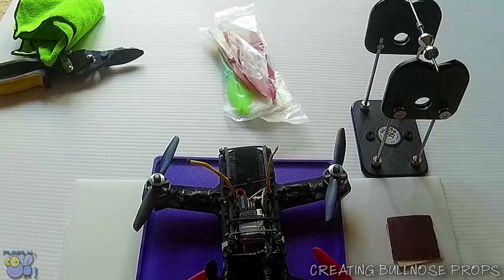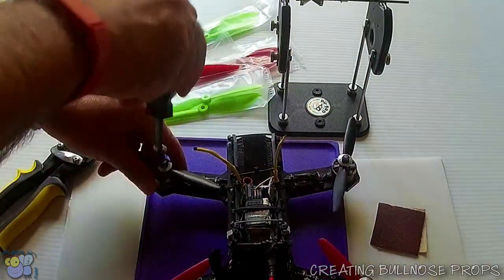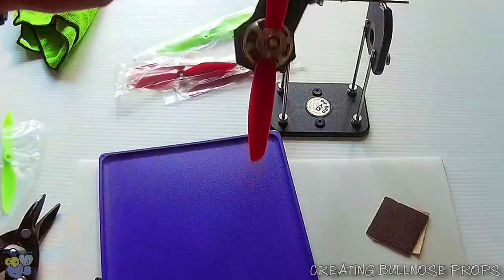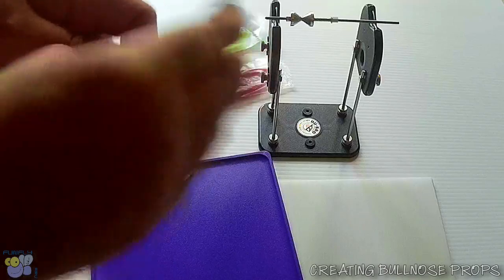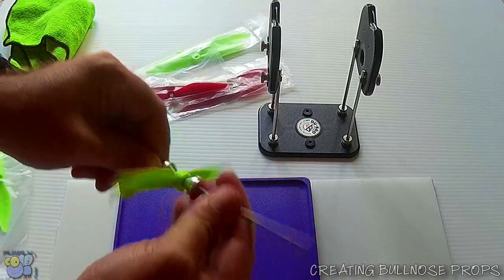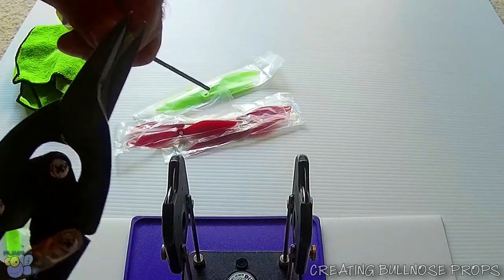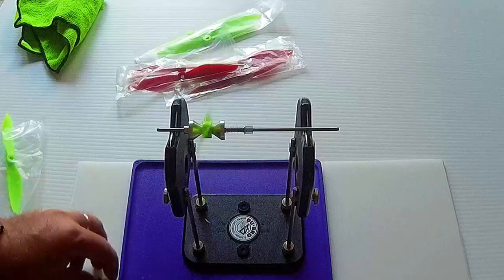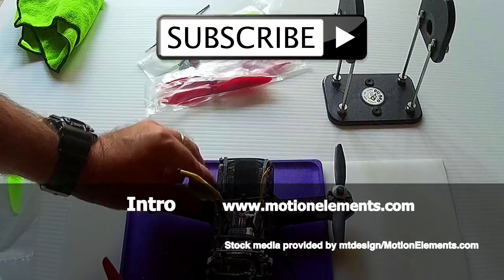Cutting DAL 6040 Props to 5" Bullnose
I show how I cut and balance SurveilZone 6" 6040 props down to 5" Bullnose props.